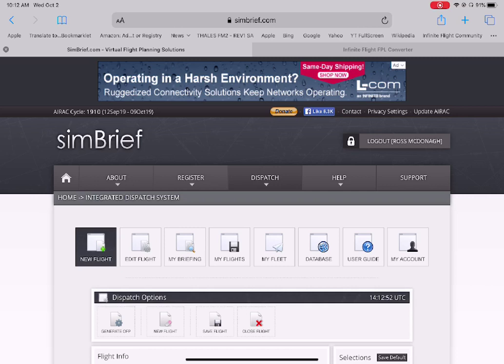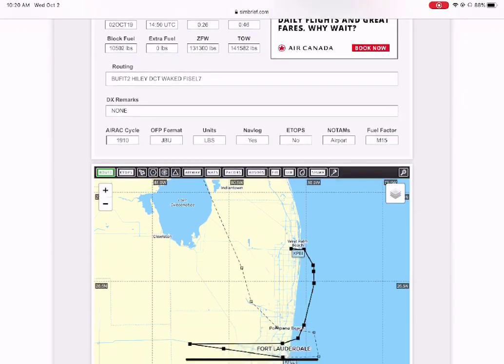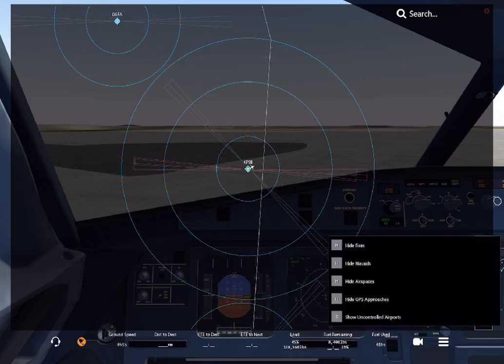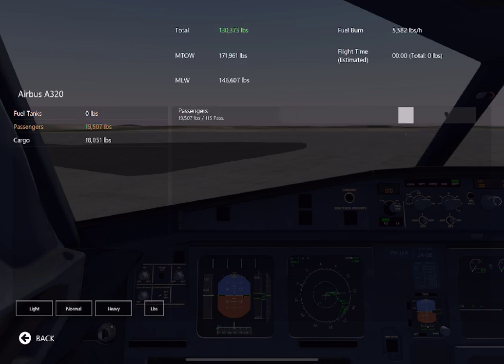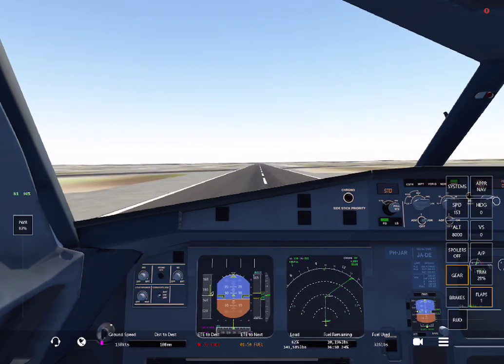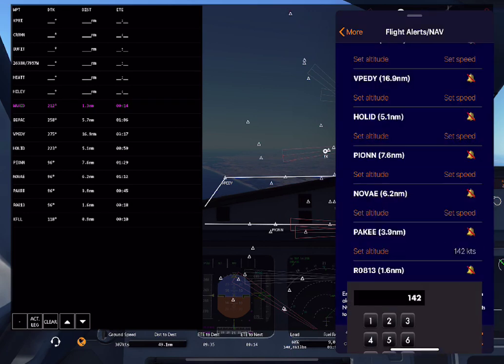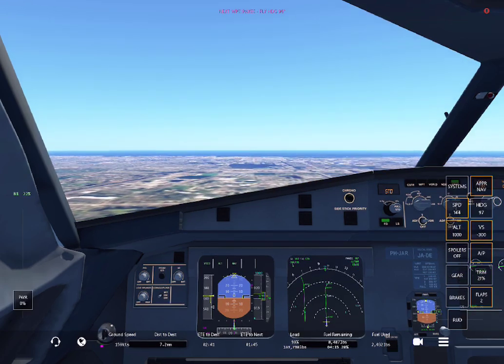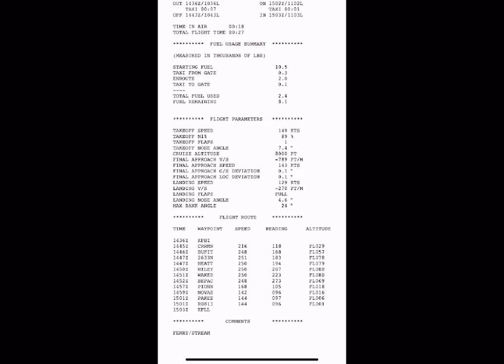virtualBlue 2.0 Tips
Since the launch of the new virtualBlue we’ve had a lot of questions:
“what should I do?” “how do I do X?  “how does virtualBlue fly?”  So today, we’re going to take a look at flight planning thru simbrief and fly a quick ferry flight from Palm Beach down to Fort Lauderdale to show some virtualBlue planning and operational procedures

Join us at virtualBlue.org